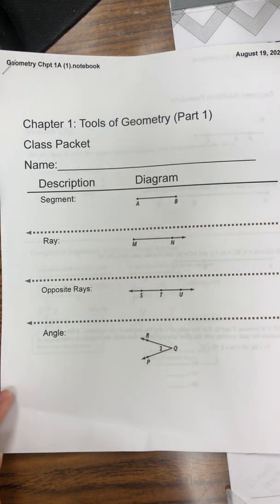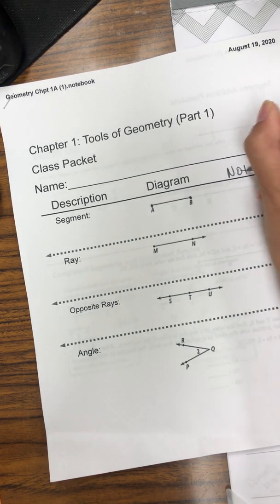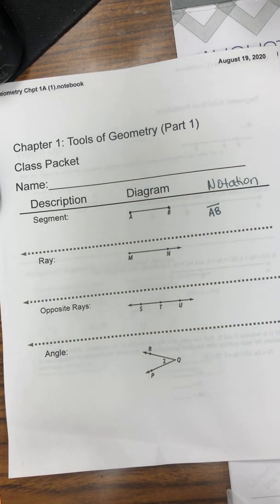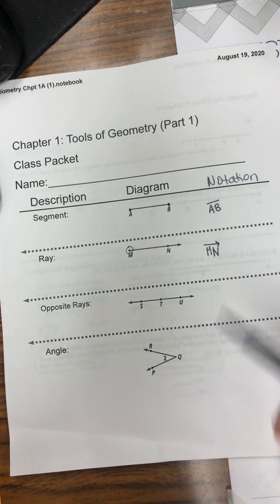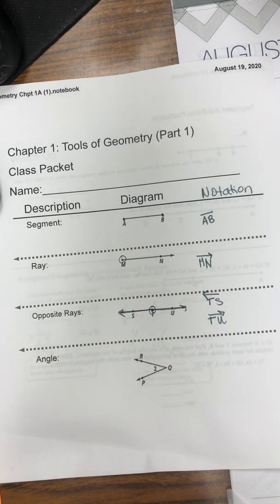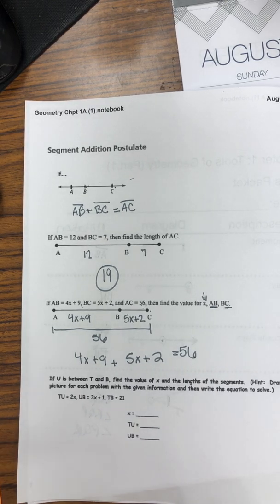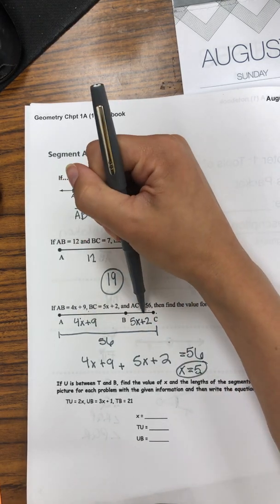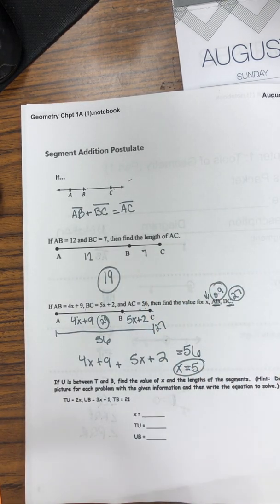Segment Addition Postulate